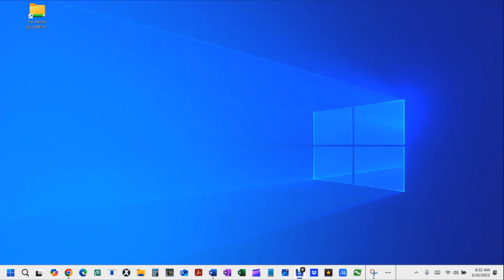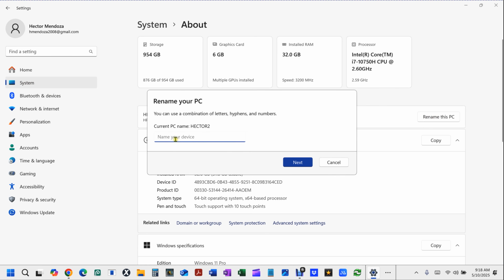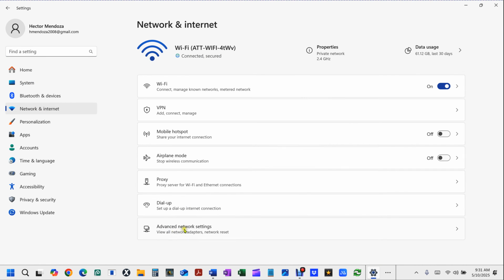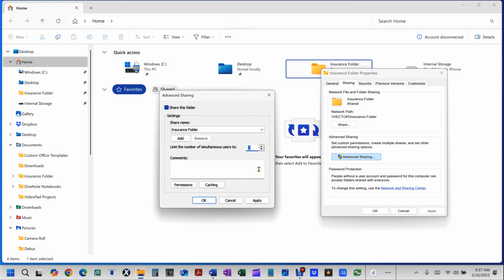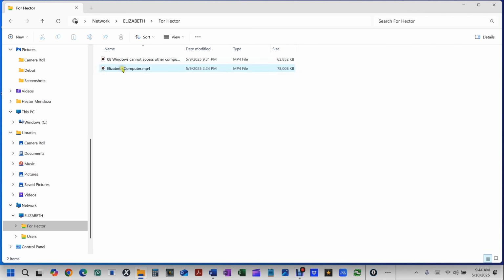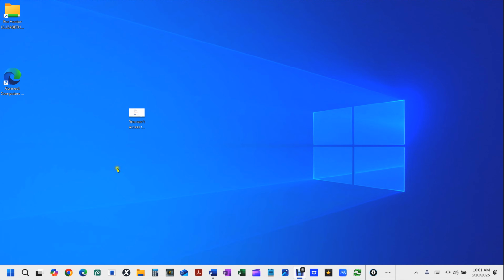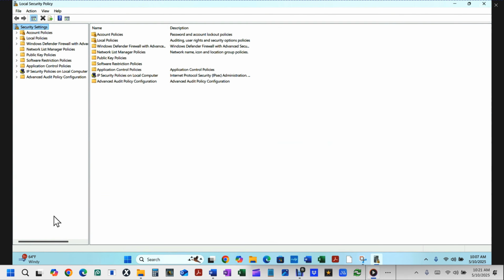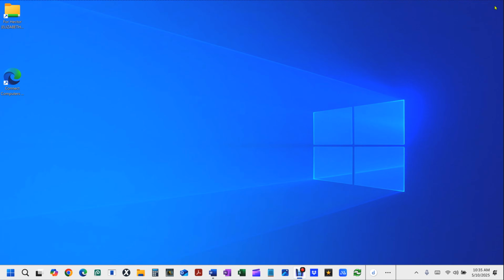Connect Computers to each other on the same Wi Fi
Change network to Private network 1:02

Change the name of your PC 3:08

How to get back to the same section of the video 5:00

Restart after renaming your PC 7:39

Network & internet/Advanced network settings; Network discovery and file and printer sharing
All networks/Puplic folder sharing/Password protected sharing 8:23

Sharing a folder or a drive 11:33

You can’t access this shared folder because your organization's security policies block unauthenticated guest access. These policies help protect your PC from unsafe or malicious devices on the network 20:56

Change Local Security Policy 25:53

Connect Computers to each other on the same Wi Fi Rename your PC Enable file and printer sharing Change your computer to public sharing Share files, folders, or drives If you get this while trying to connect, change your network credentials You can’t access this shared folder because your organization's security policies block unauthenticated guest access. These policies help protect your PC from unsafe or malicious devices on the network Local Group Policy Editor/Security Settings/Local Policies/Security Options/ Start/type (Local Security Policy) Click on Security Policy/Local Security Policy/Local Policies/Security Network access: Do not allow anonymous enumeration of SAM accounts and shares (Disabled)